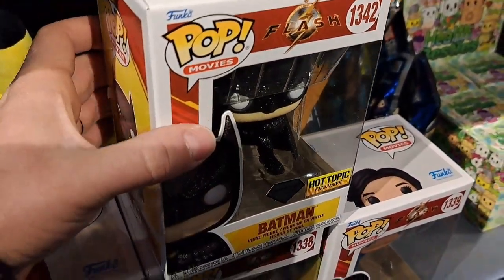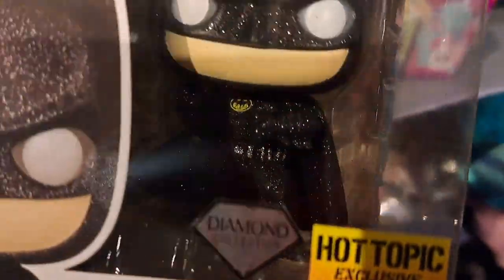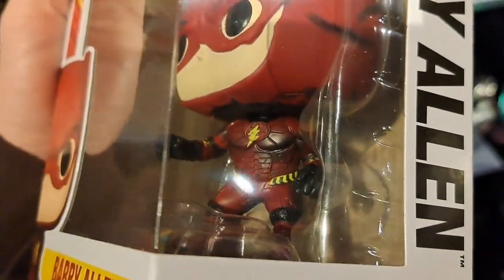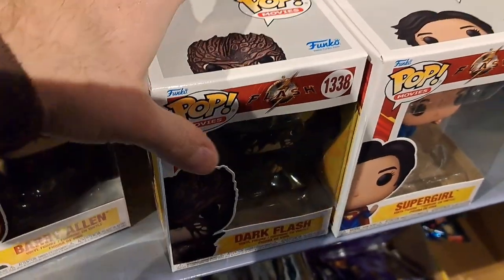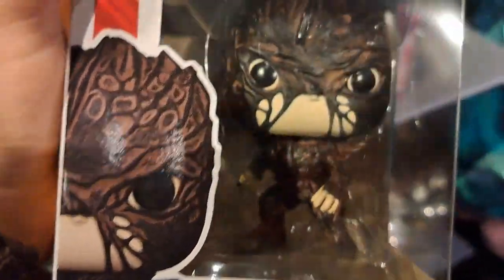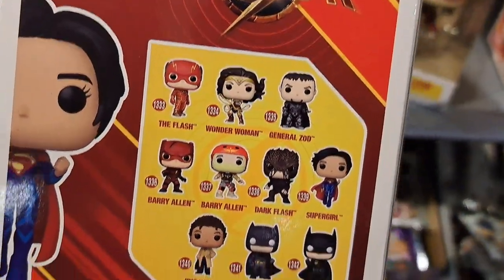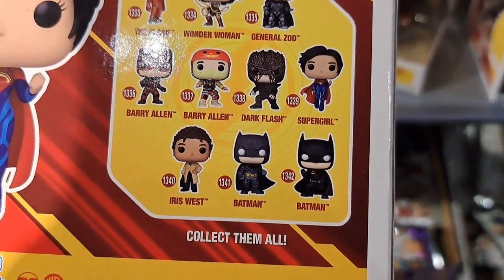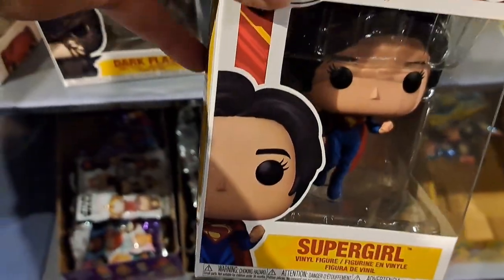DC The Flash Movie New Funko POPs Zoom Into Hot Topic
Brand new DC The Flash 2023 movie toys at Hot Topic! The Flash, Batman 1989, Michael Keaton, Barry Allen, Supergirl, Dark Flash, Wonder Woman, General Zodd and more. Toy hunt for DC Comics The Flash toys.

Mailing Address:
Collector's Conquest
941 West I35 Frontage Rd